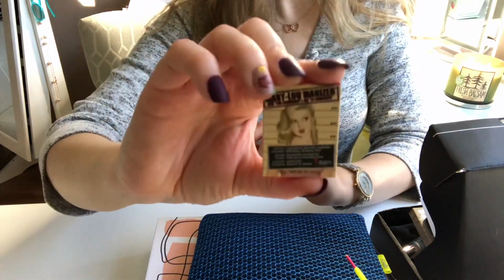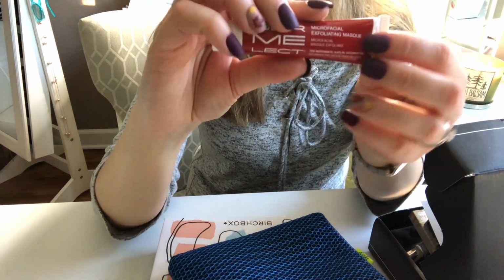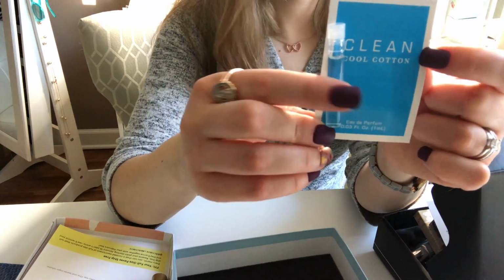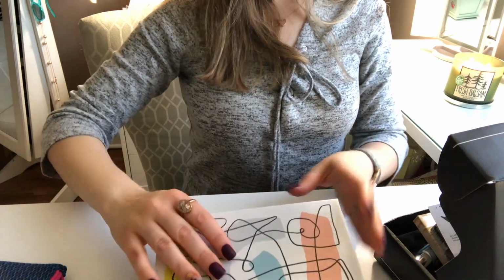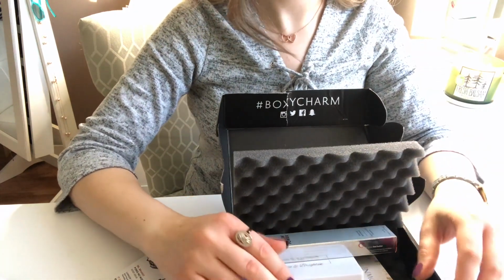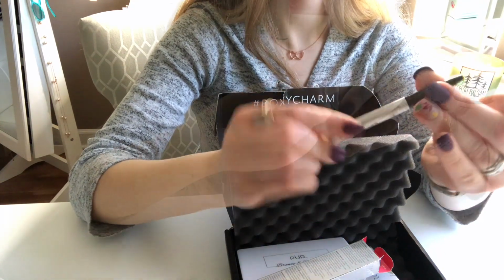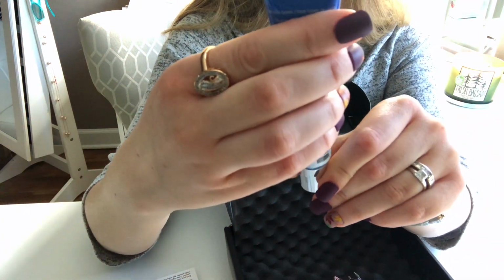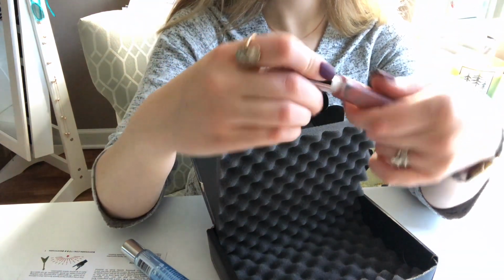January 2018 Subscription Boxes | Ipsy, Birchbox, Boxycharm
Hi beauties! In this video you will see my beauty subscription services. I hope you enjoy!